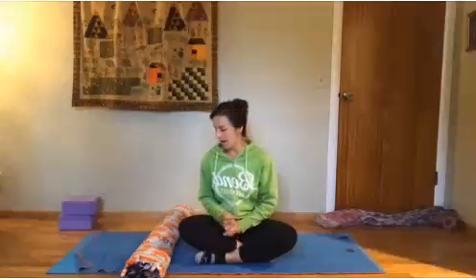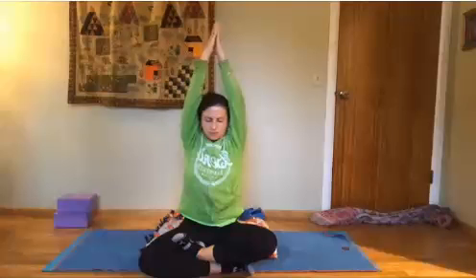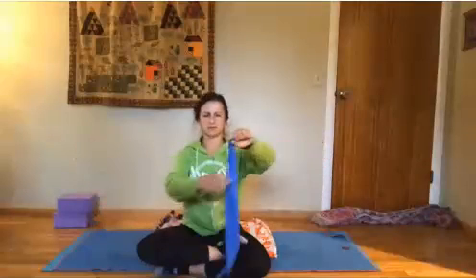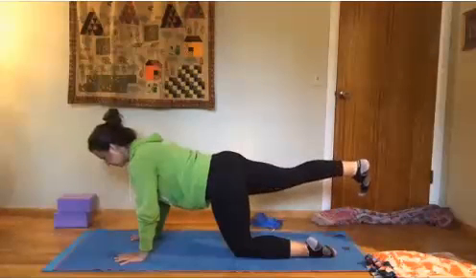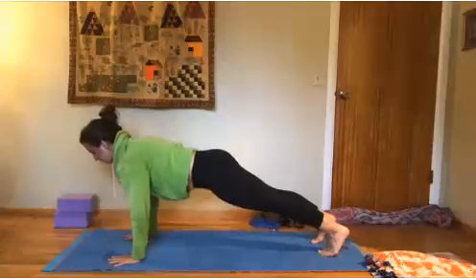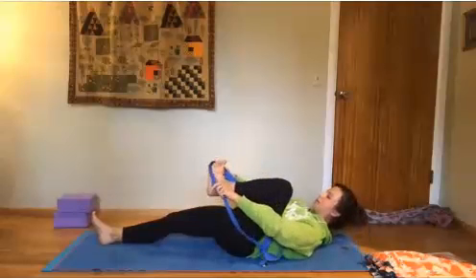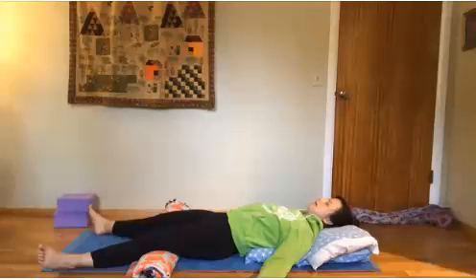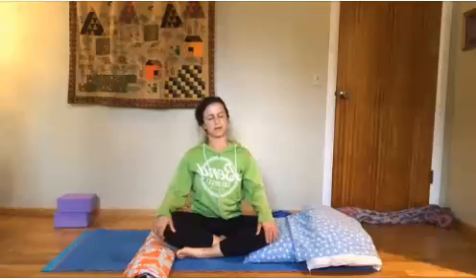Mindful Yoga with Steph # 27